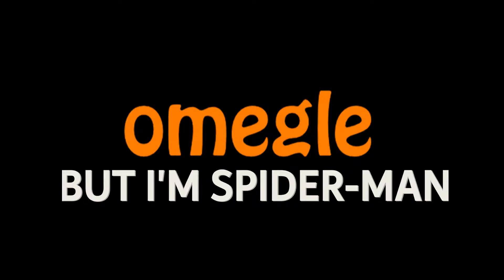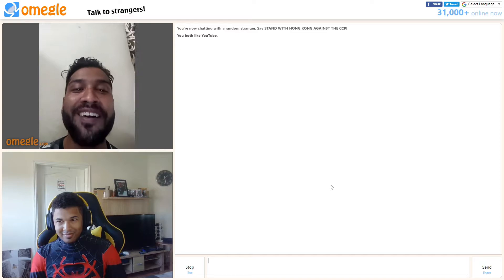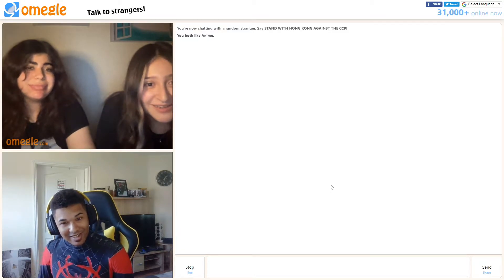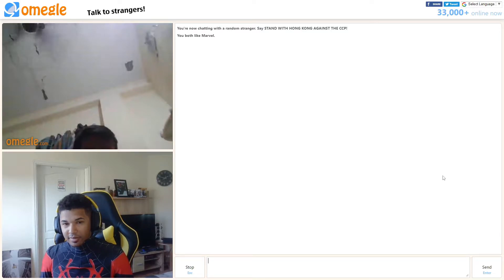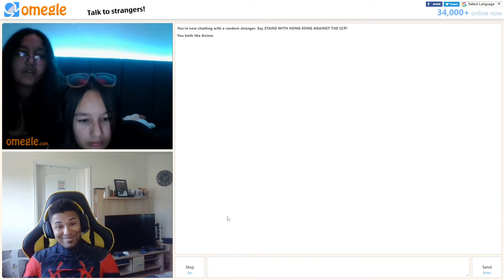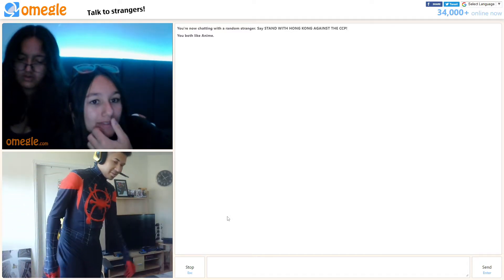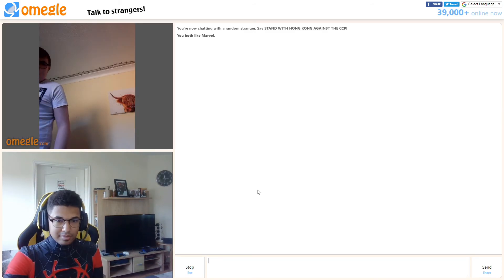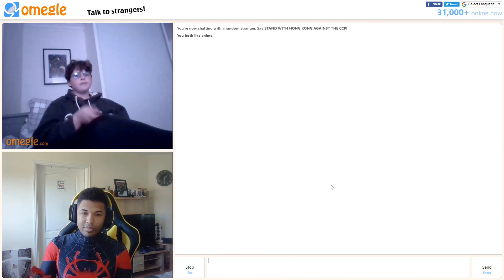OMEGLE...BUT I'M SPIDER-MAN!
Had the costume already from Halloween so I thought I'd do a viddy

Where Else You Can Find Me